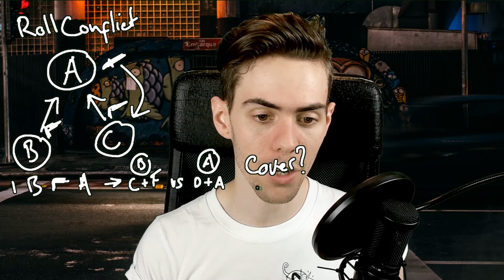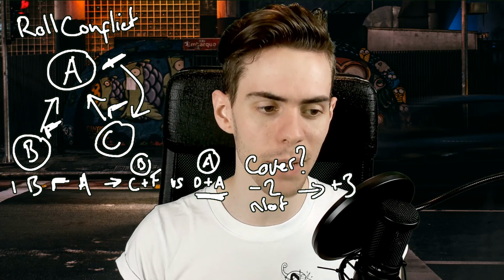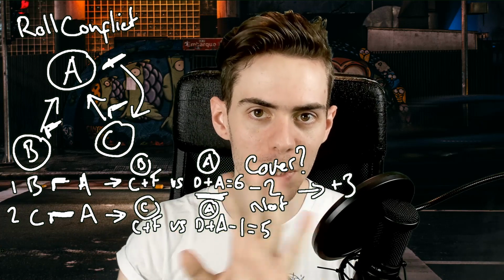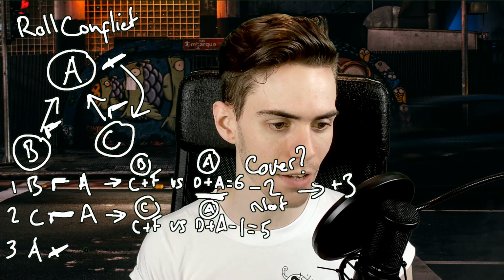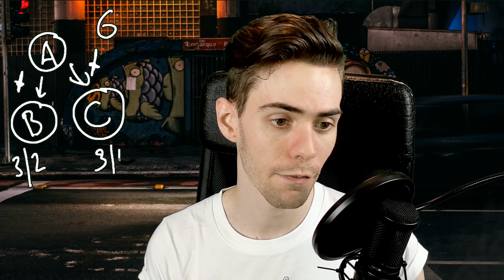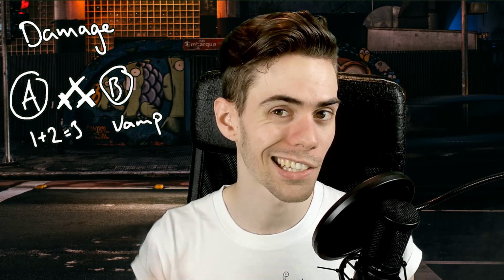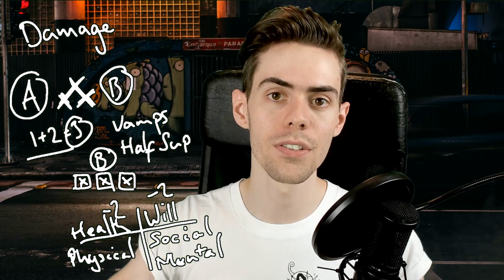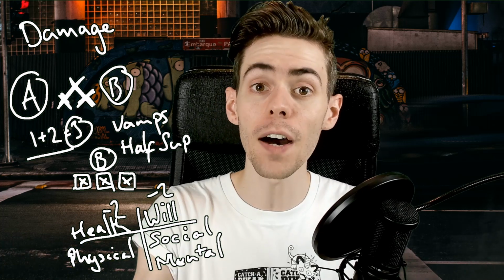Combat and Social Conflict Rules Explained plus Homebrew ideas - Vampire the Masquerade 5th Edition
Jersh explains the Combat rules for Vampire the Masquerade 5th Edition. This includes social and physical conflict explainations and some ideas for homebrewing the system to your liking.

0:01 - What I will explain and how
3:45 - Initiative and Actions
9:00 - Rolling Conflict Contests
11:58 - Calculating Damage
12:54 - Dodging
14:15 - Bonuses and Negatives
15:54 - Defending against multiple Opponents
19:13 - Attacking Multiple Enemies
20:18 - Health and Willpower Damage Tracking
22:56 - Finishing Conflict
25:59 - Advanced Conflict Rules
26:20 - Initiative Scores
27:10 - Crippling Injuries
28:14 - The Golden Rule
28:39 - Homebrew Suggestions
28:53 - Speeding Up Combat
31:03 - Adapting Lethality
32:27 - Using Powers in Conflict

➤Support Josh when you buy games on the Epic Store by putting in 'JoshFTL' at the checkout.